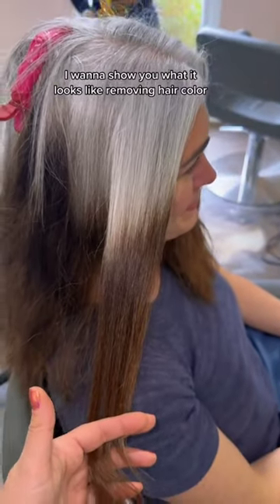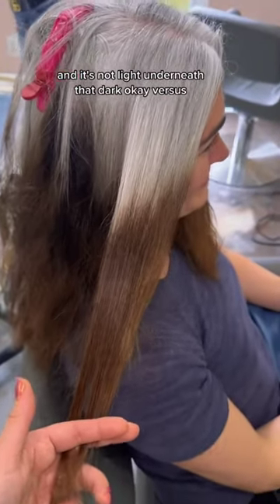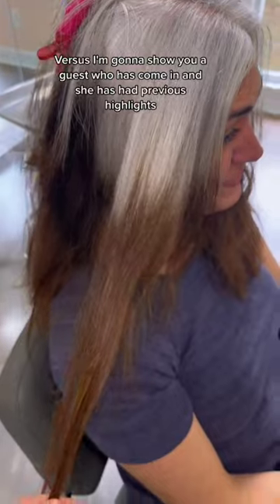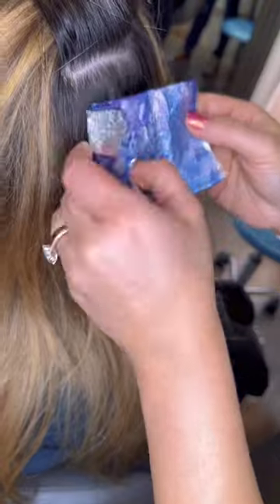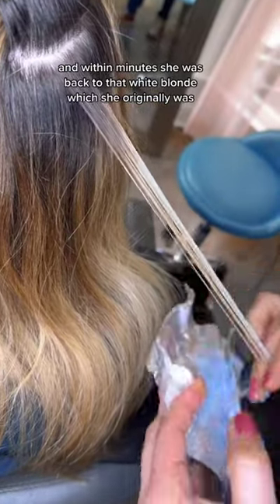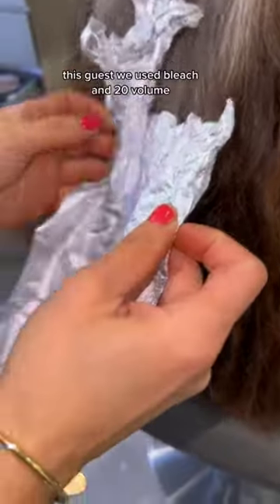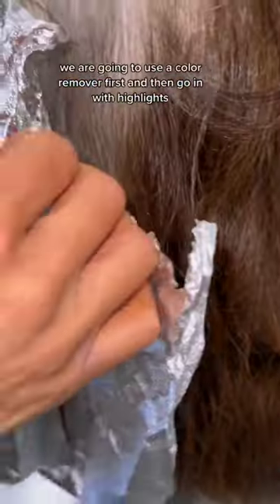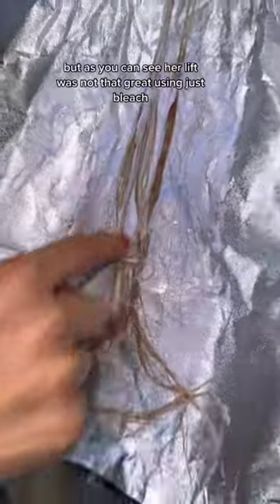Comparing Strand Test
ACCEPTING Clients ⤵️